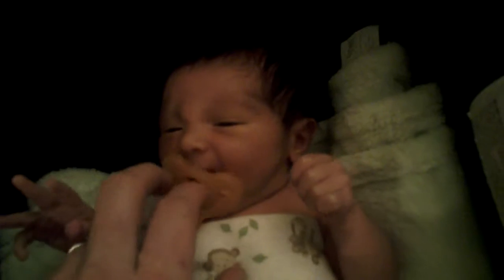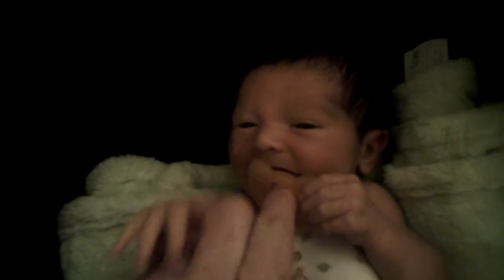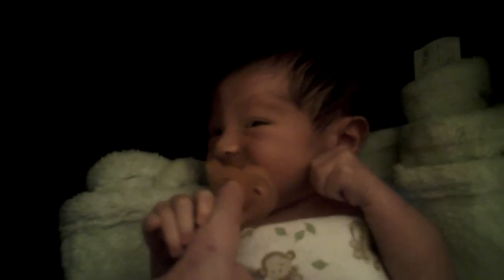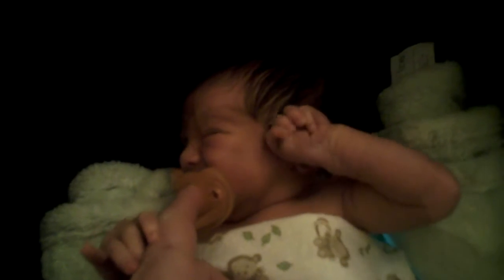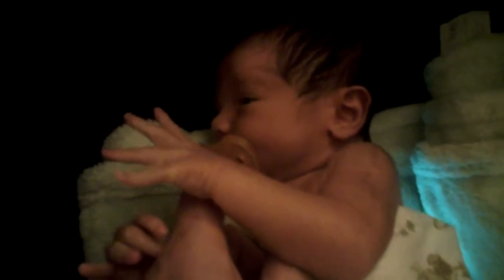Asher Billi Blanket